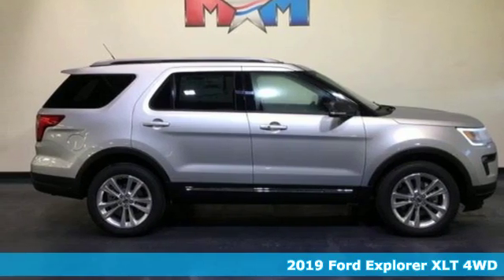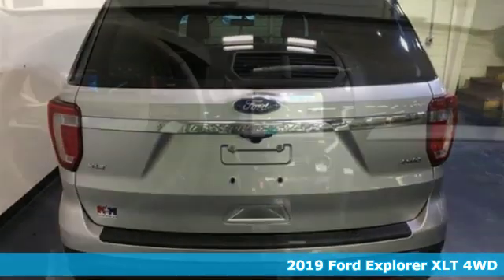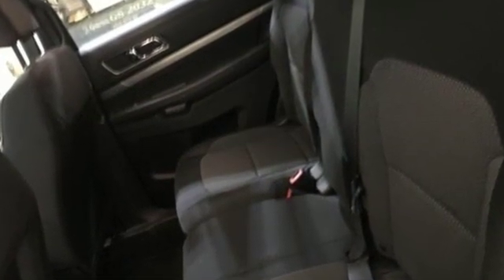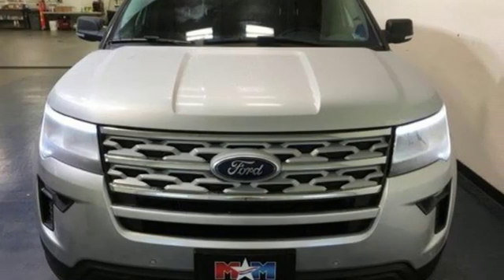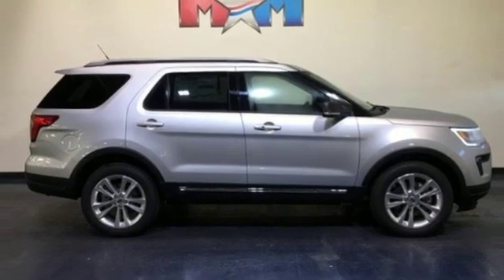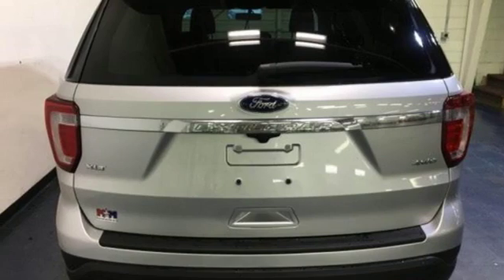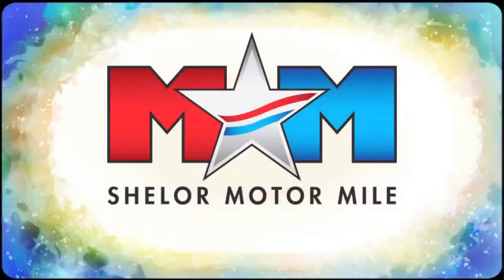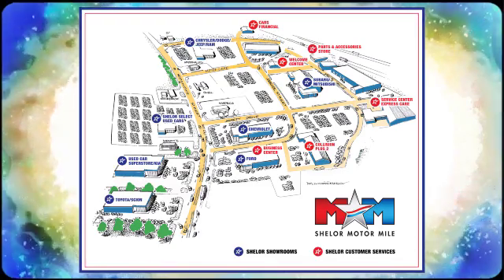New 2019 Ford Explorer Christiansburg VA Blacksburg, VA FD190197 - SOLD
Year: 2019
Make: Ford
Model: Explorer
Trim: XLT 4WD
Engine: 3.5L V6 Cylinder Engine
Transmission: 6-Speed A/T
Color: UX INGOT SILVER METALLIC
Interior: 8W UNIQUE CLOTH BUCKET W/PWR DRVR EBONY BLACK INTE
Stock #: FD190197
VIN: 1FM5K8D86KGA69697